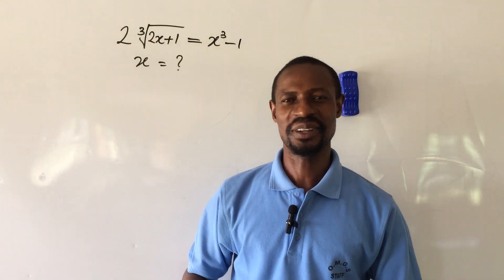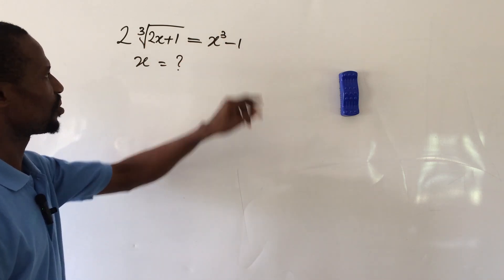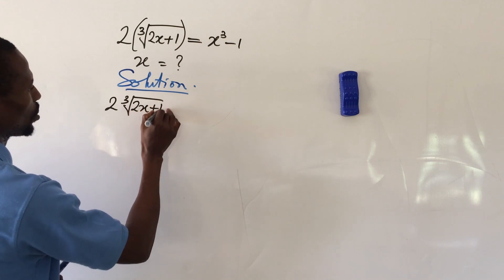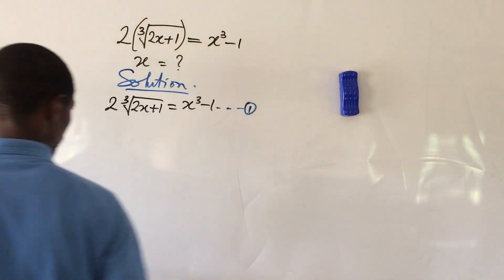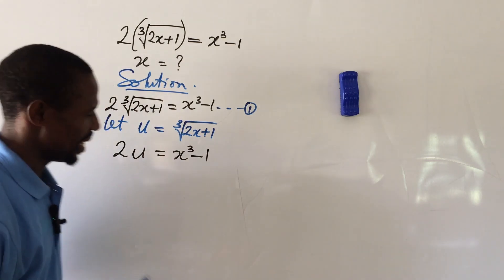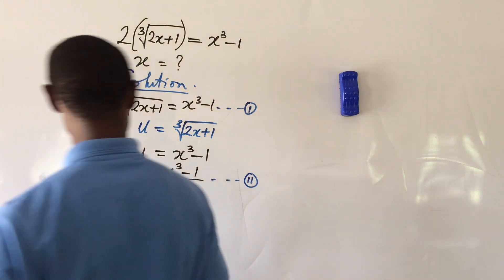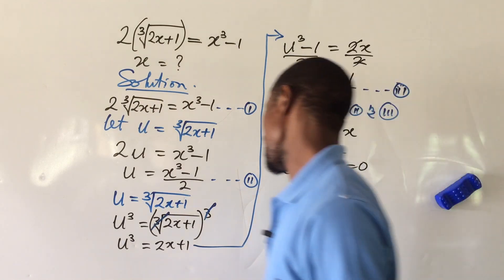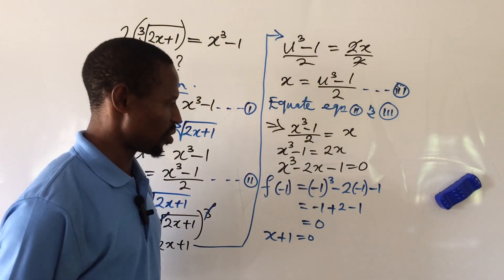Olympiad Math Tips | Radical Equation | Challenging Math | 2(2x+1)^1∕3=x^3–1.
In Solving this special Olympiad Math challenge having radical function, I will lead and guide you on how to use some special tips on how to solve general Olympiad Math questions with easy following the steps I will show you in this video.
 Also in this video I will lead on how to solve polynomial and quadratic equations, how to divide one polynomial equation by another. Knowing this approach and tips to solving this mathematical challenge can equally help you to maximize your ability to making extra money in your various careers in life with little effort within a short period of time.
Stay glued to this video clip from the beginning to the end without skipping any parts of it for a proper understanding of the tips therein.

Thanks!!!